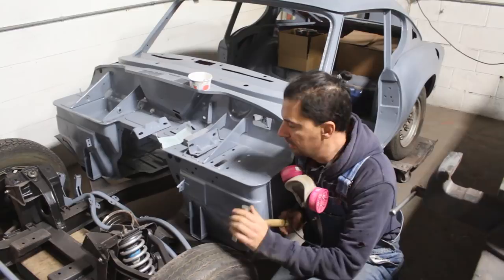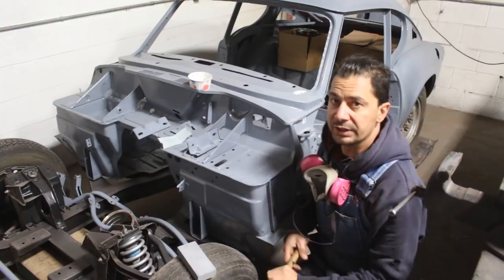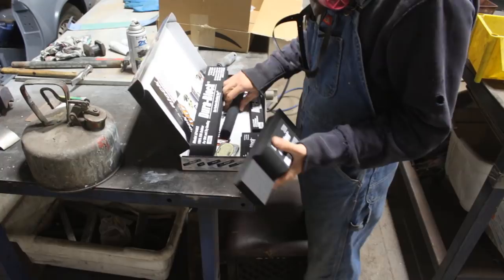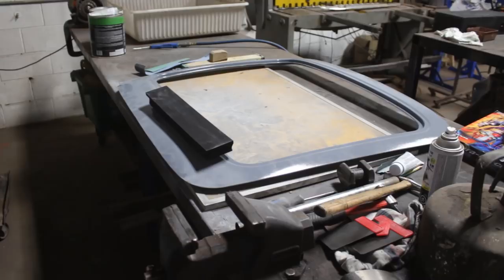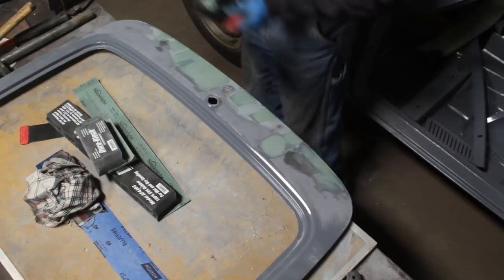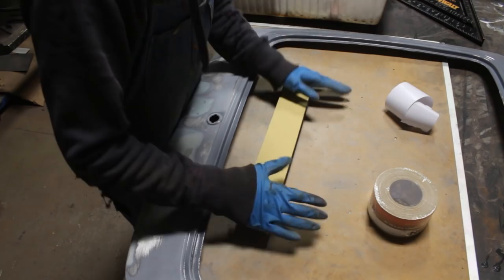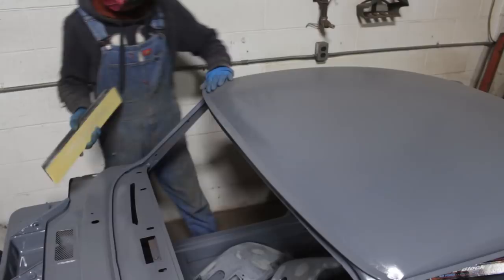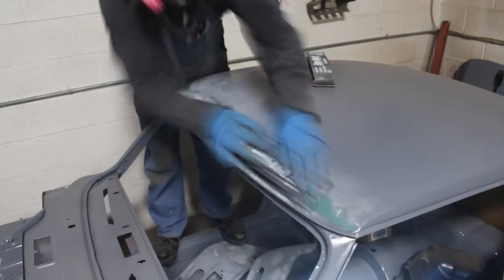1972 Triumph GT6 Restoration - part 61 - Body Work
The more I do bodywork the better I feel about the final result. Well, we shall see later :) It is long and boring sanding so I reduced the action shots to a minimum, but I still want to show you the progress, so...